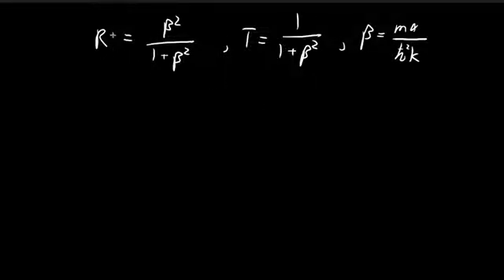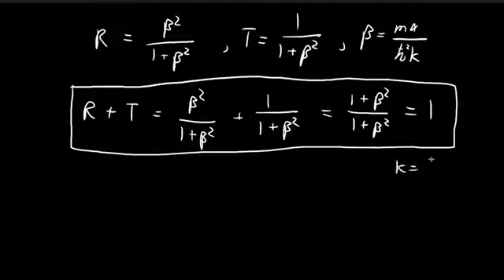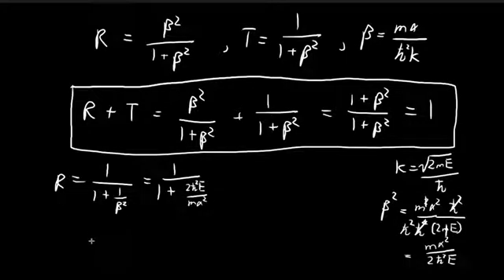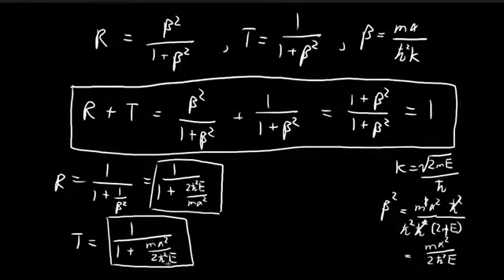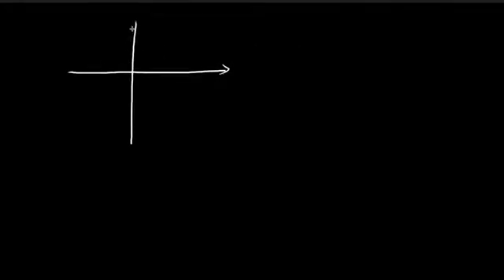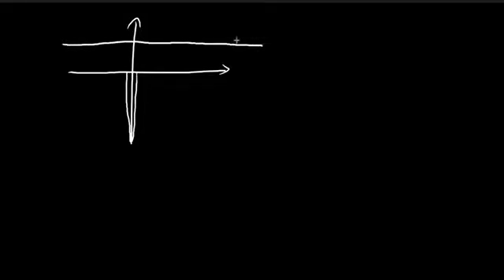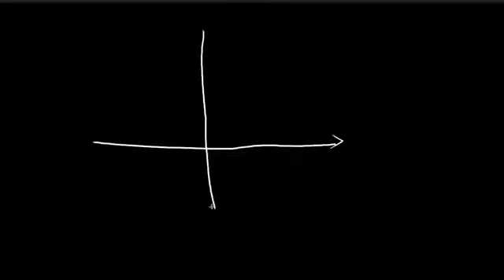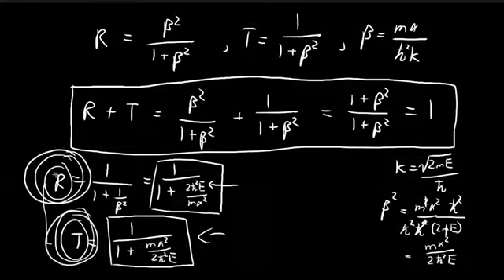2.5 (Part 7) | Delta-Function Potential | Introduction to Quantum Mechanics (Griffiths)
Final video of this section. Here we attempt to interpret the transmission and reflection coefficient and to demonstrate how the Schrodinger Equation predicts the presence of quantum tunneling.